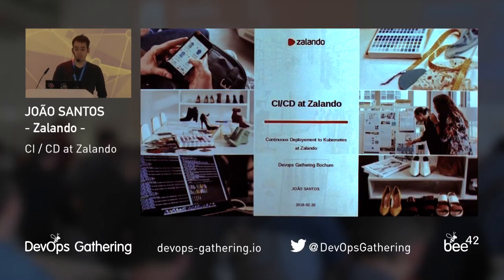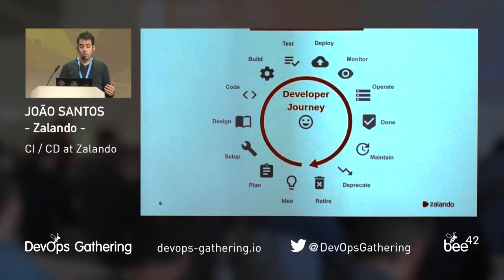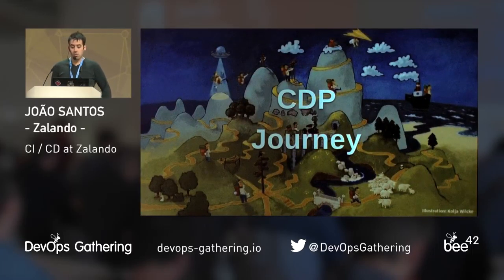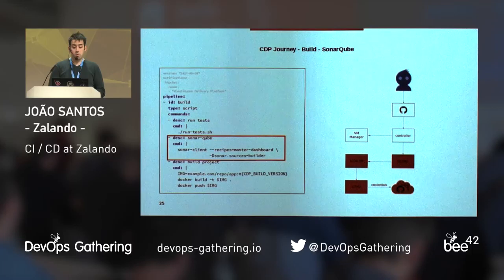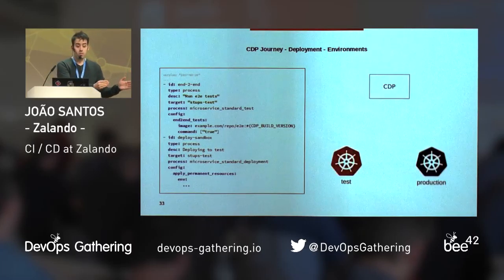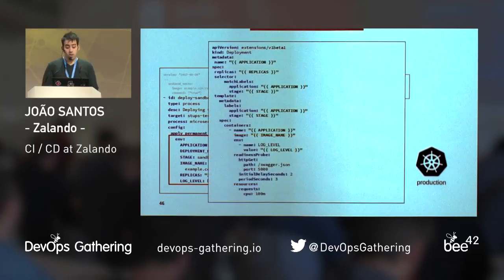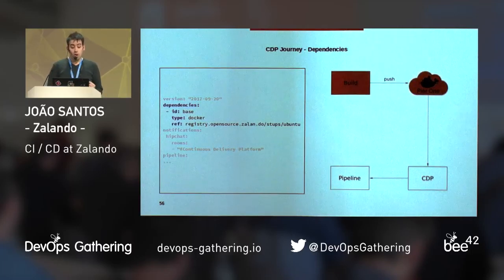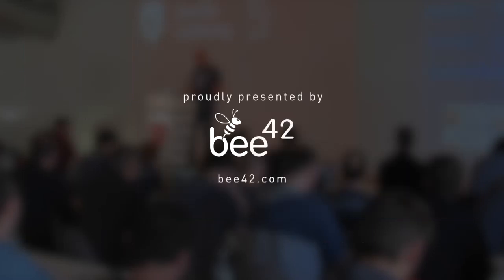CI/CD at Zalando by João Santos (Zalando) | DevOps Gathering 2018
In late 2016, Zalando’s continuous delivery engineering team began brainstorming a new approach to build and deploy artefacts. The main goal was to improve the integration of CI/CD in the Zalando infrastructure landscape. We started this conversation after learning from the existing CI/CD landscape based on CI masters and worker nodes deployed on the cloud. The team came up with a proposal and prototype that focusses on builds and deployments to Kubernetes.
In this talk, João Santos will describe how their team derived ideas for the new build and deployment system. They’ll focus on concepts the new system is based on. Throughout this talk, he shares insights on how the project was started with a focus on customer centricity and share the current state and future plans.

They hope that you will be able to use this knowledge to come up with your own deployment concept to Kubernetes soon.